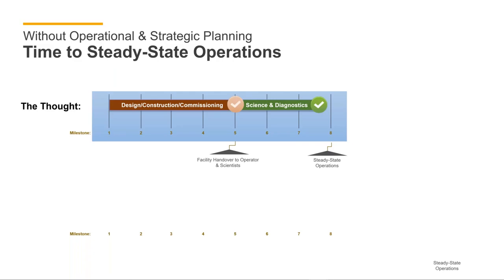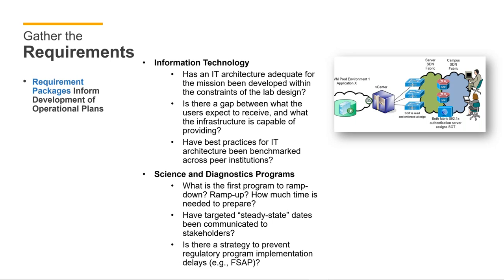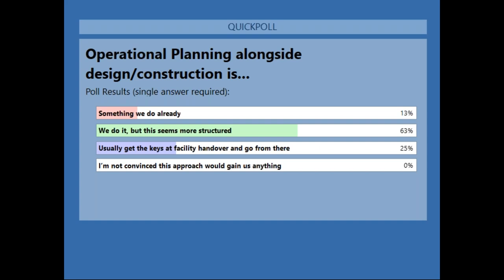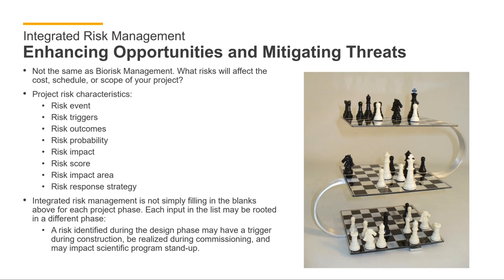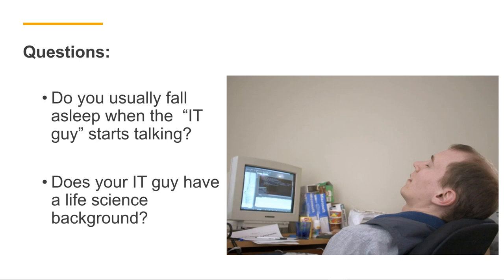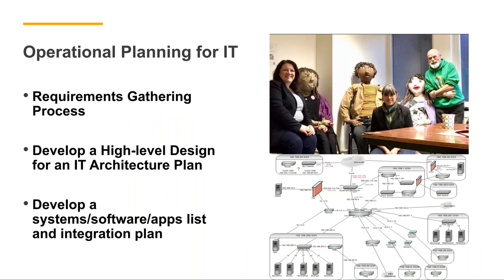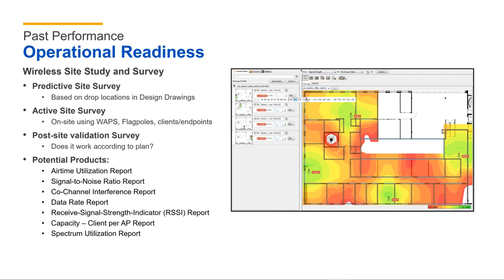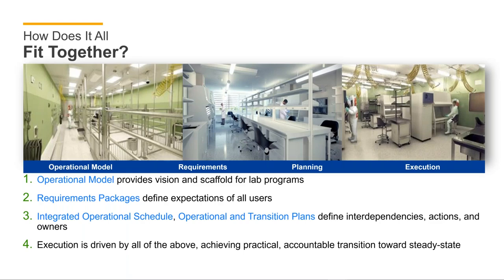Laboratory Operational Planning Benefits, Strategies, and Approaches